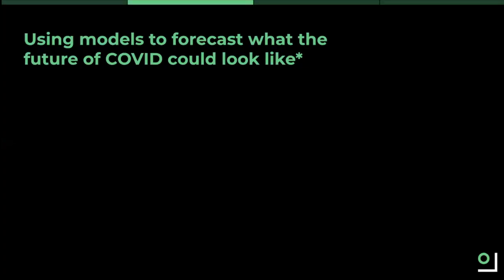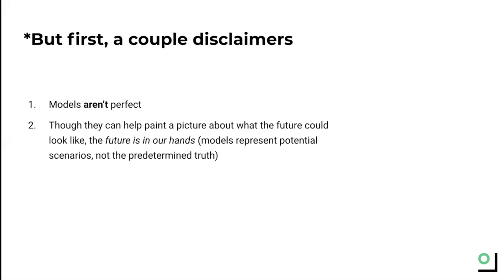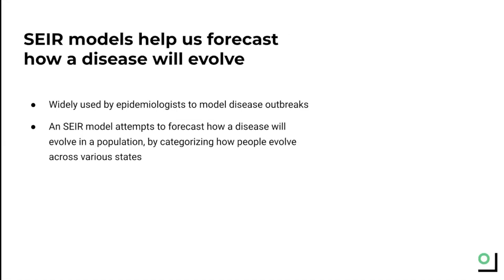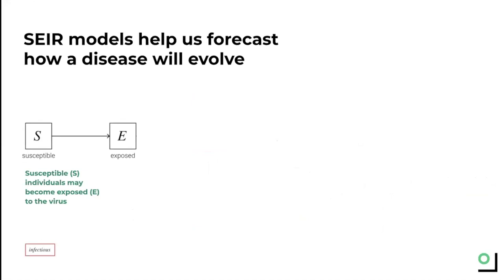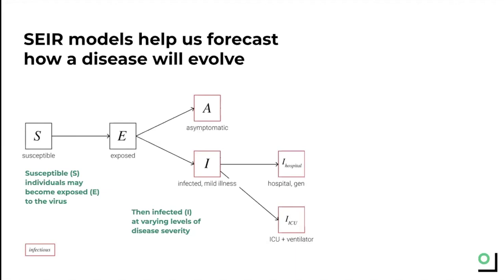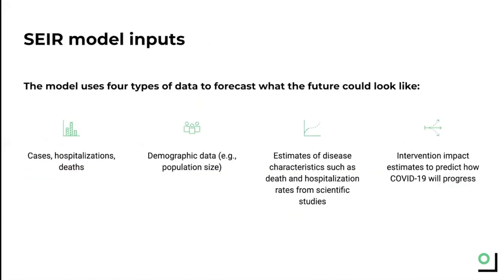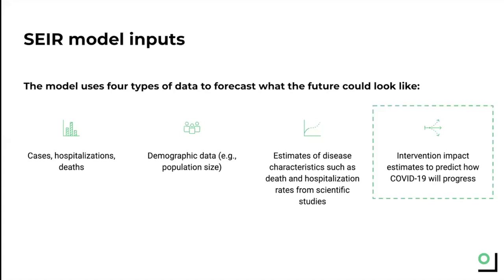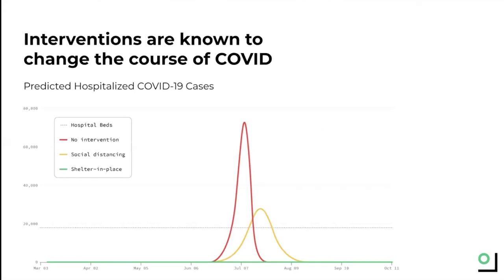COVID DATA 101: What is an SEIR Model?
COVID Data 101 is part of Covid Act Now's mission to create a national shared understanding of the real-time state of COVID, through empowering the public with knowledge, resources, and confidence.

In this video, we take you through how SEIR (Susceptible, Exposed, Infected, Recovered) models help us forecast how a disease like COVID will evolve.

Visit covidactnow.org for information about how COVID is effecting your state and county.